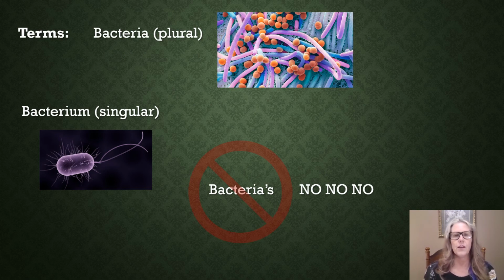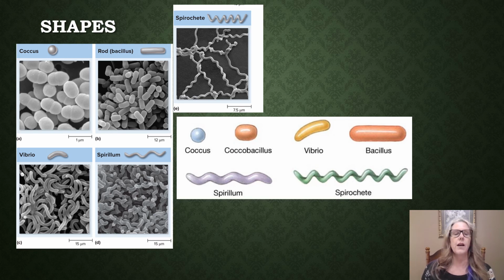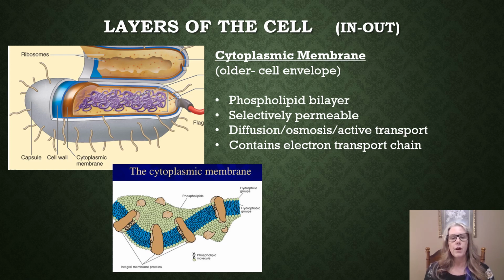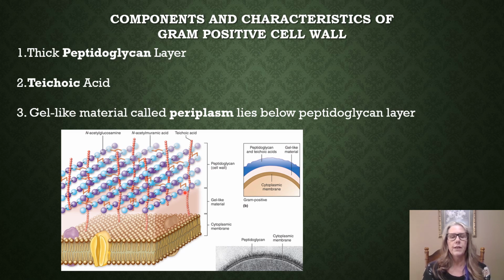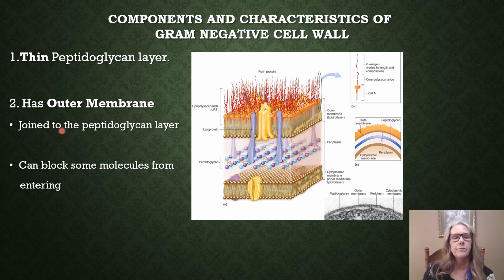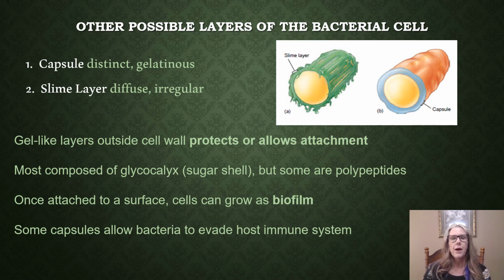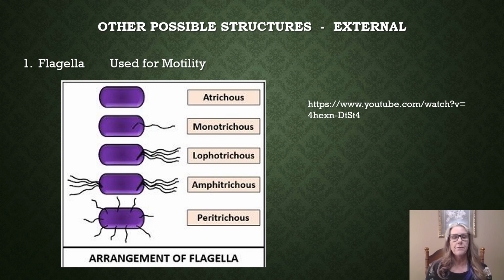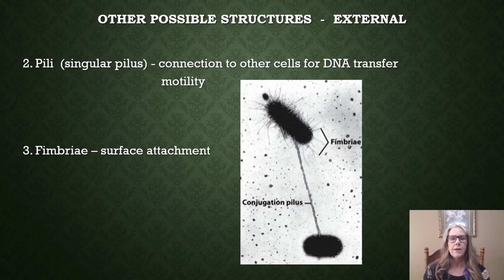McNew BS240 Bacteria AP Narrated Lecture Part 1